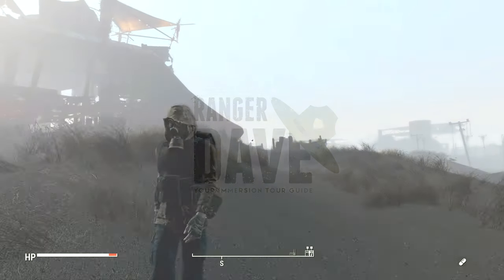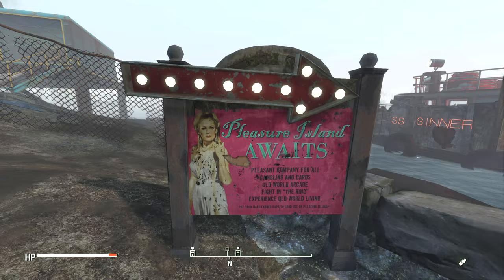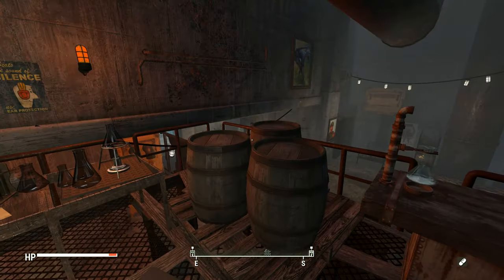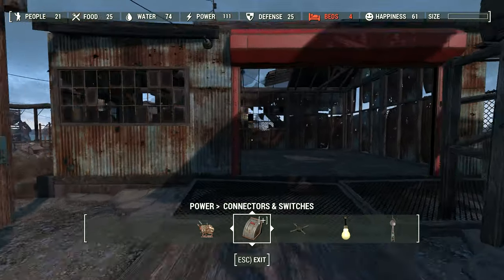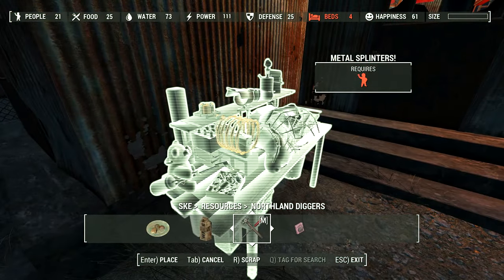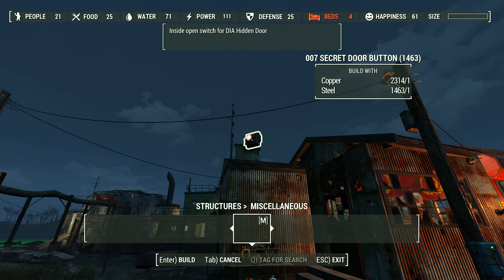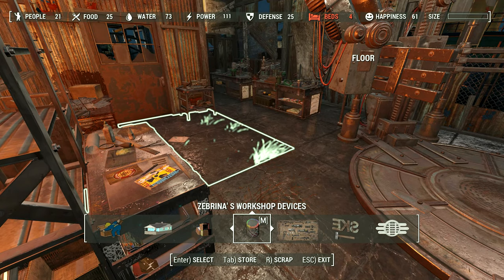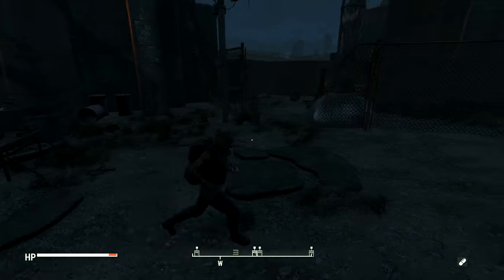Fallout 4 Settlement Let's Build: Communists at Warwick Homestead! | RangerDave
With the Minutemen's new water supply now located at The Sluice I've found a new theme for Warwick Homestead - and Liberty Prime would NOT approve!